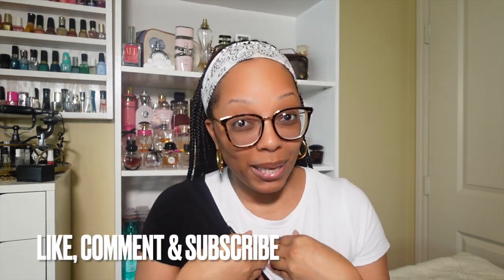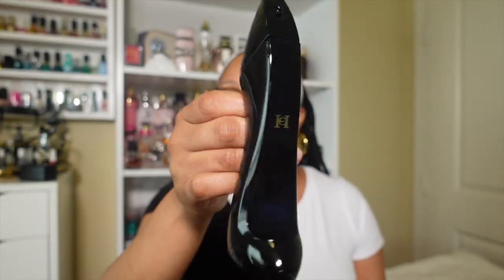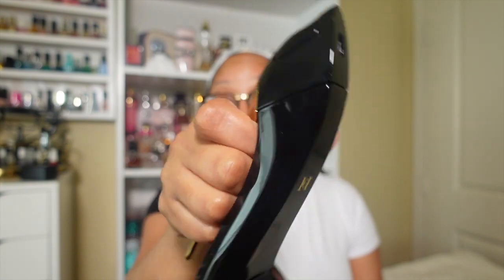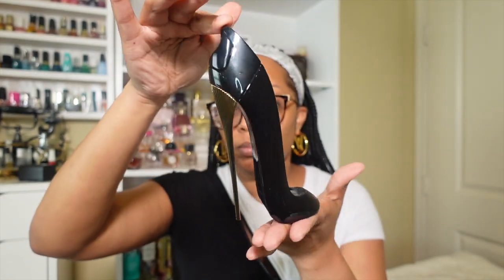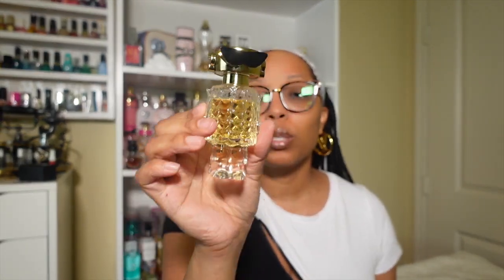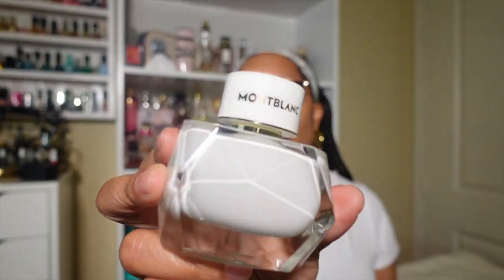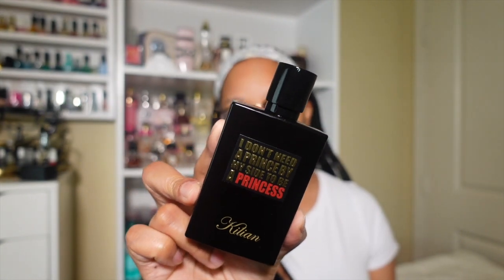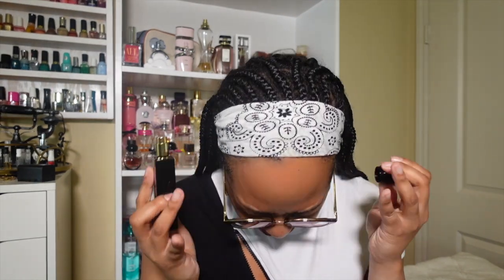Safe Blind Buys | Perfume Collection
Hey guys welcome backkkkk! I know a lot of you trust my nose with perfumes so I thought it would be a great video to give you guys some safe blind buys!!! Let me know what y’all think I’m the comments!!

✨Amazon Storefront